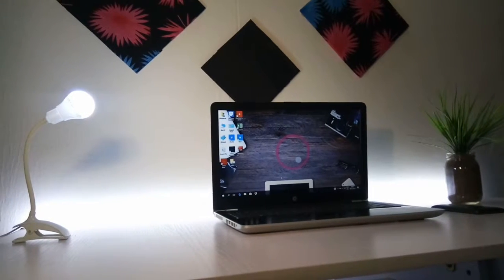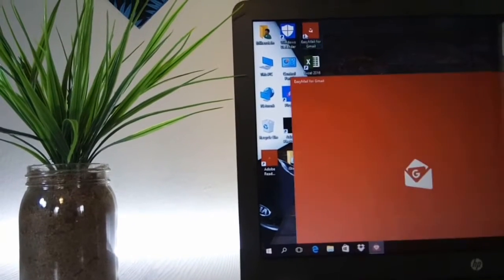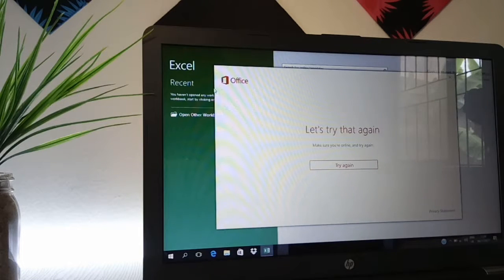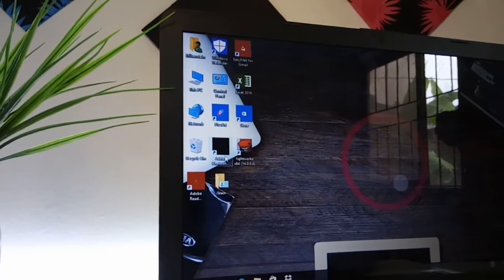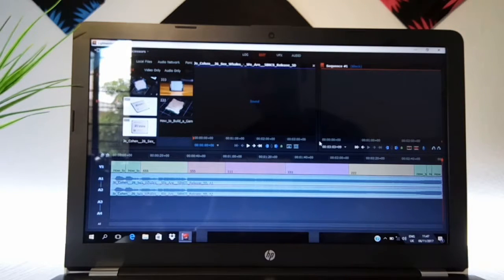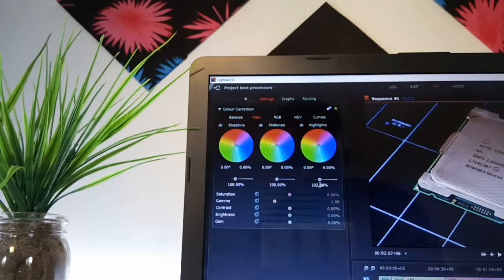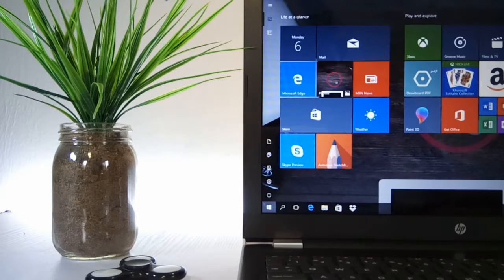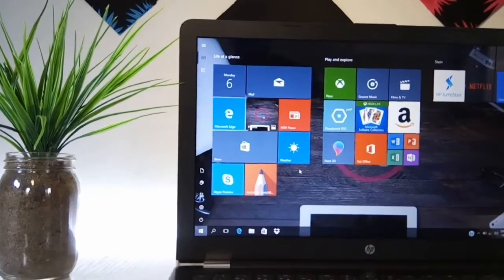What's on my Laptop? - My Setup!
This is my Laptop setup. I've set it up to help me work better when editing my photos and videos and I'll show you all the apps I use on a daily basis.